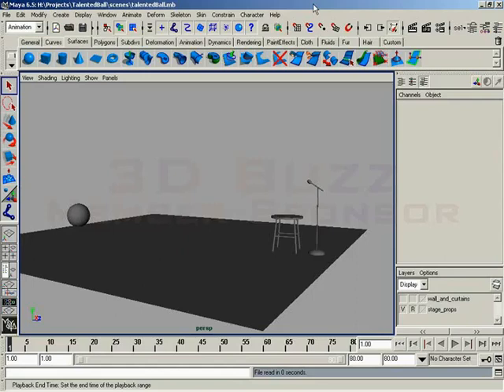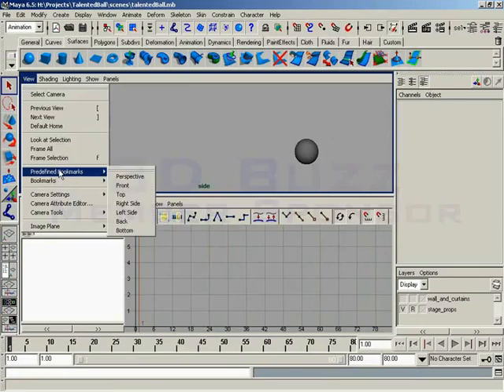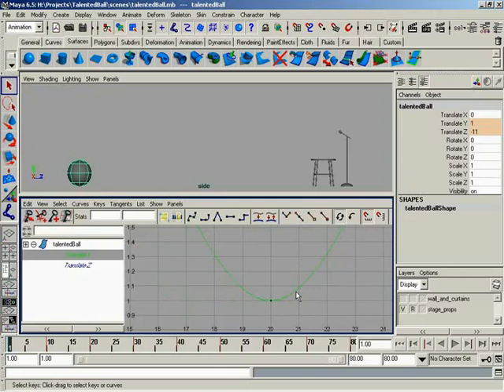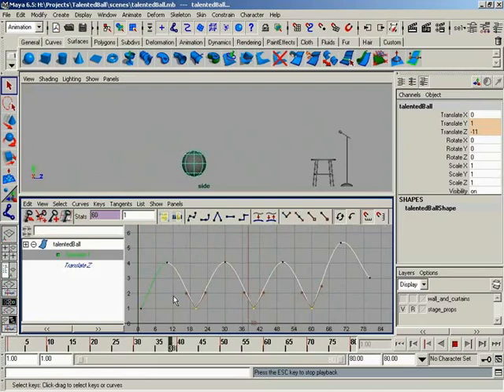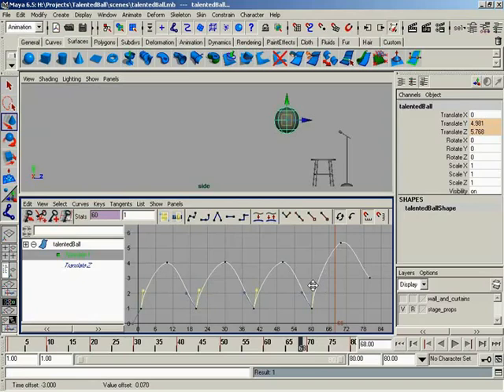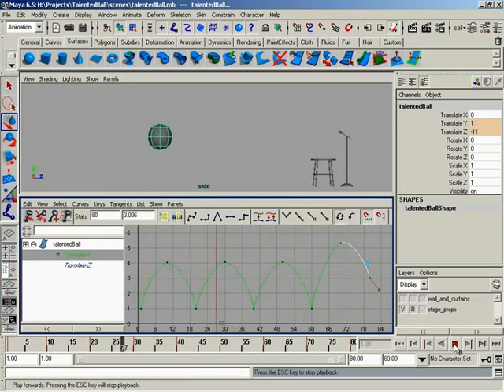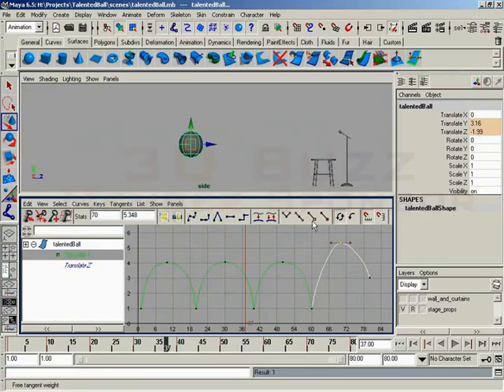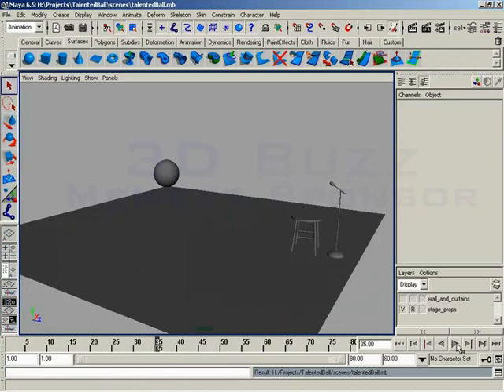Maya Project Part 26: Refining Animation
his video shows you how to refine your animations allowing you to achieve wanted results.